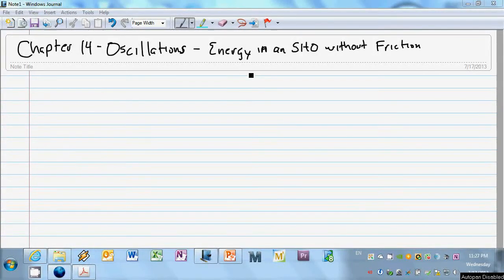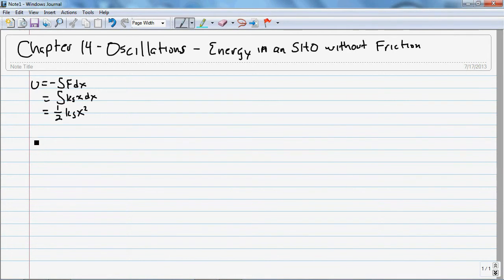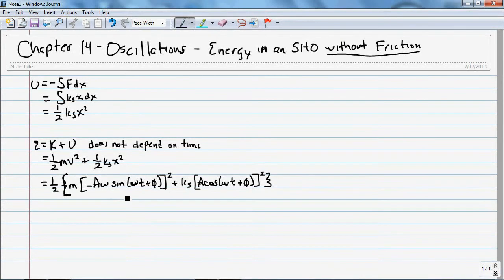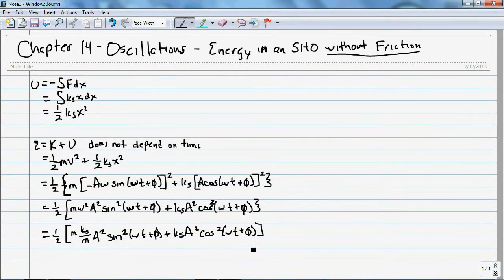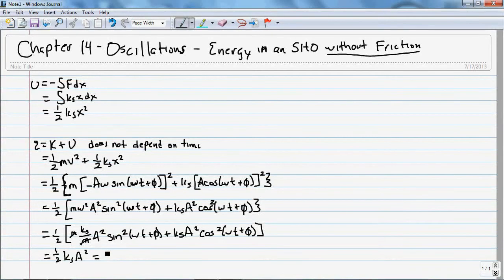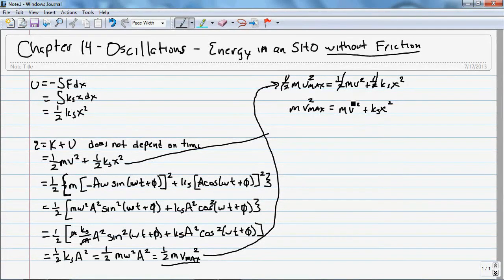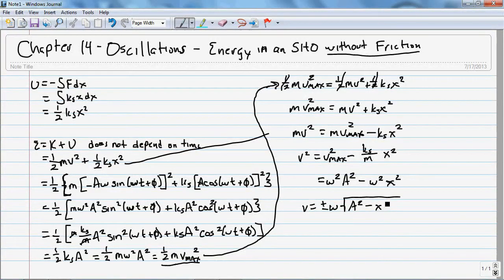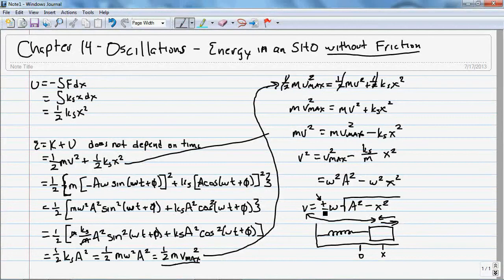0305 Chapter 14 Oscillations Energy in SHO without Friction